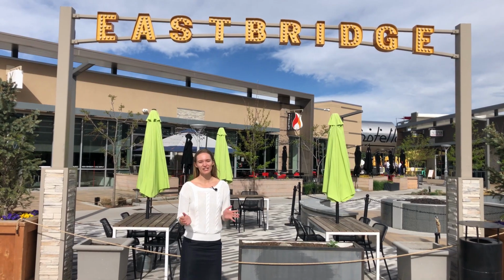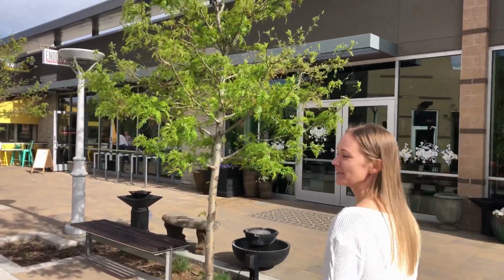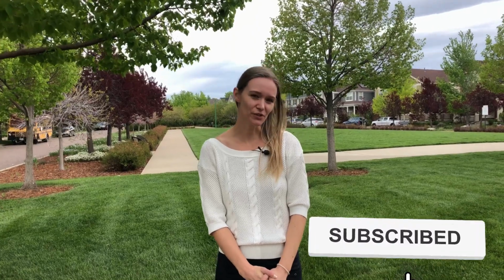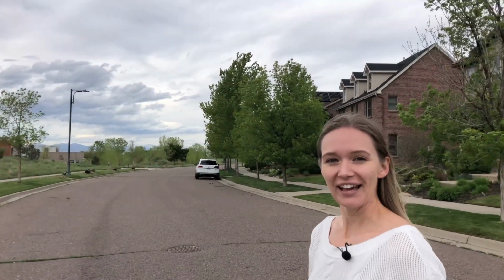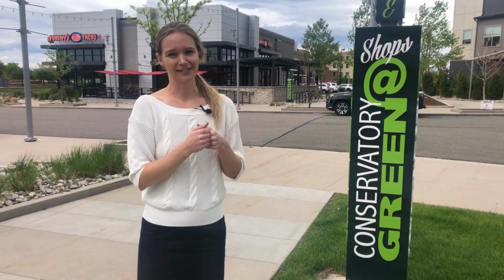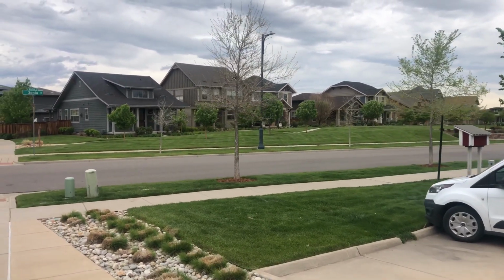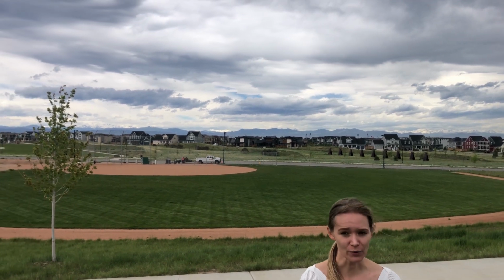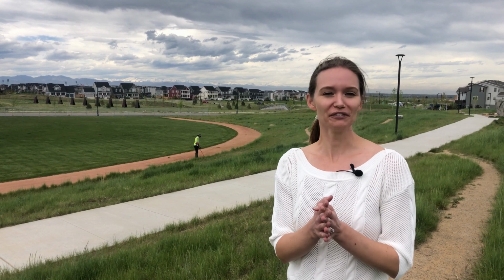3 Sub Neighborhoods We Love in Central Park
In this video we highlight 3 of Central Park's 12 sub neighborhoods.

☎️  Want to connect with Kailee?  Call, text or email to get started!

Central Park is a large neighborhood in Denver that is made up of 12 smaller sub neighborhoods. In this video we highlight three of the sub neighborhoods - Eastbridge, Conservatory Green, and North End - and all they have to offer.

🕒 Timestamps:

0:29 Eastbridge
3:41 Conservatory Green
6:45 North End

💥 You may also find value in this video about the North side vs. the South side of Central Park💥

💥 Want more info on Central Park or Focus Real Estate?💥